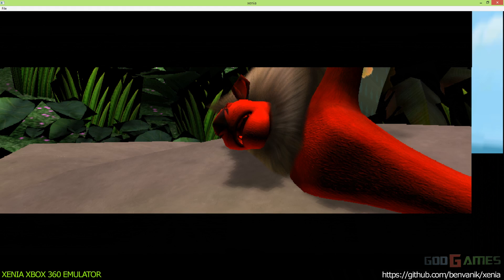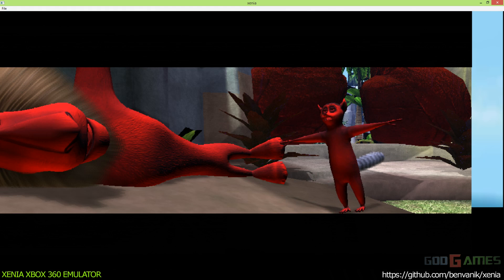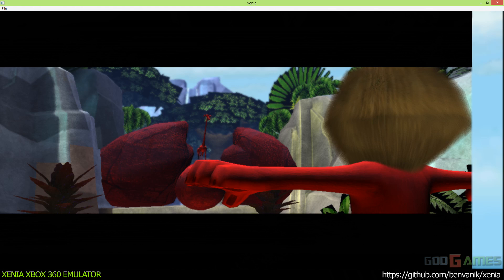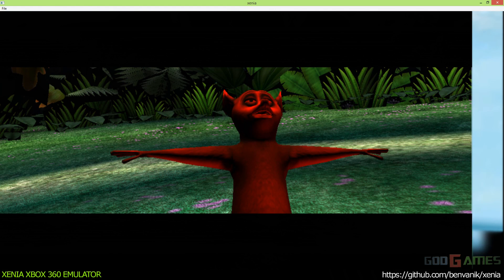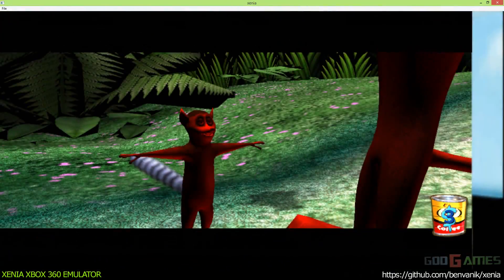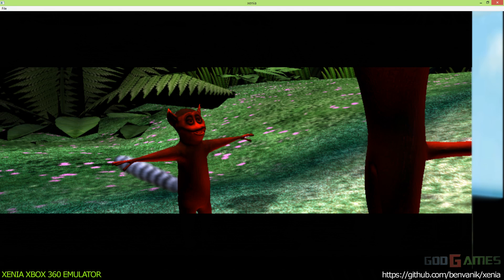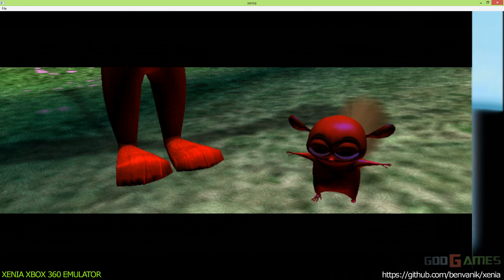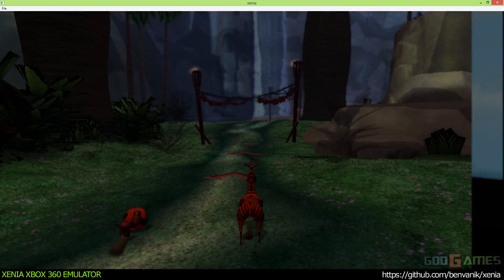Xenia Xbox 360 Emulator - Madagascar: Escape 2 Africa Ingame!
PC specs:
GPU - MSI GeForce GTX 970 GAMING 100ME